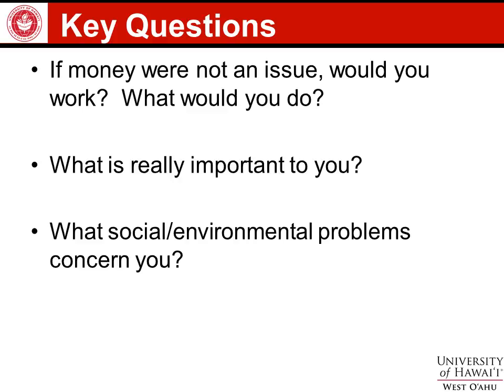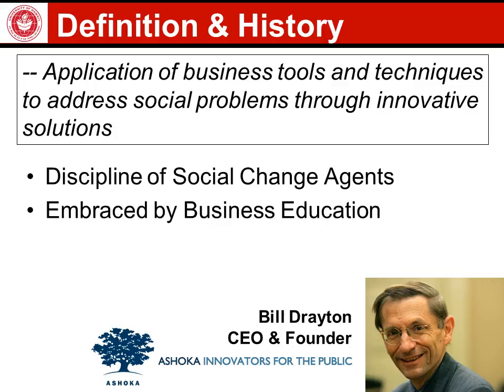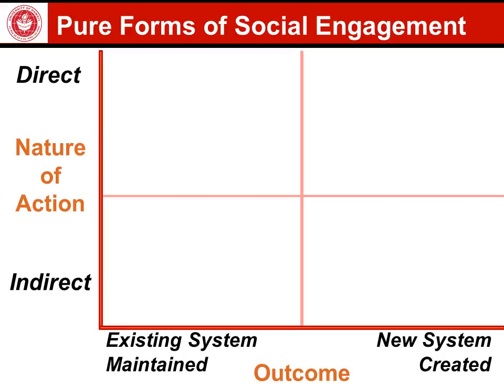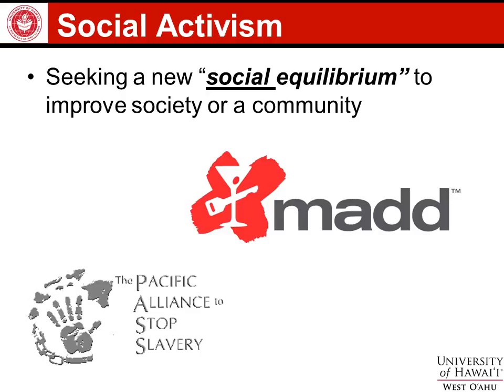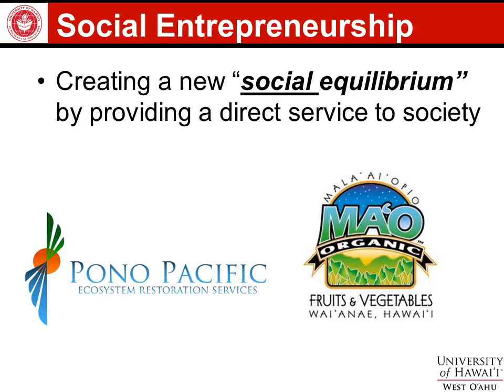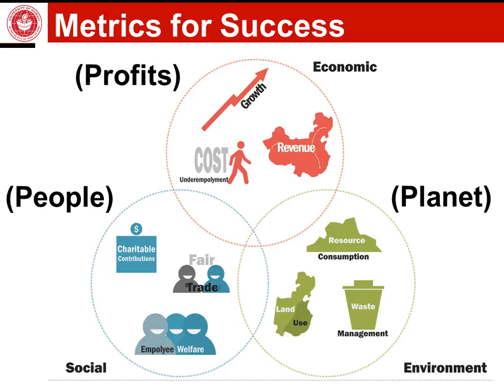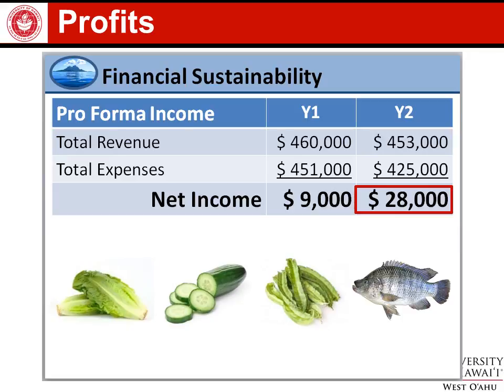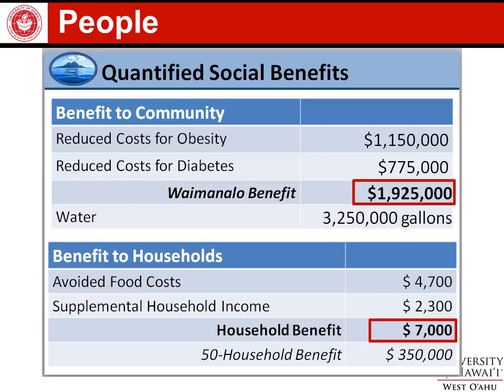320 Presentation #3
FA 2015 MGT 370 #3